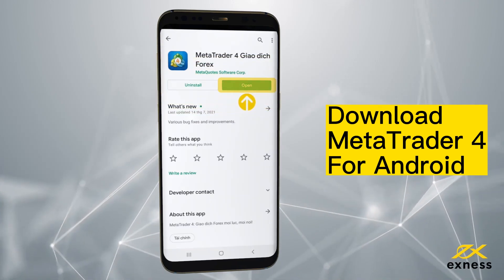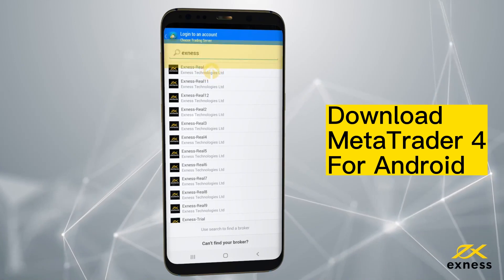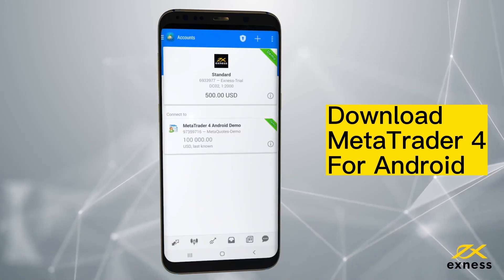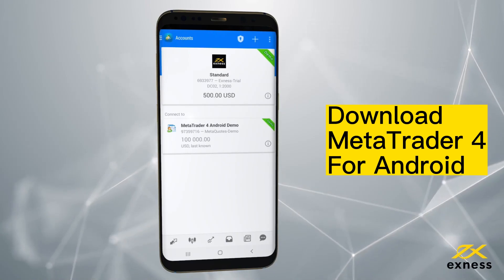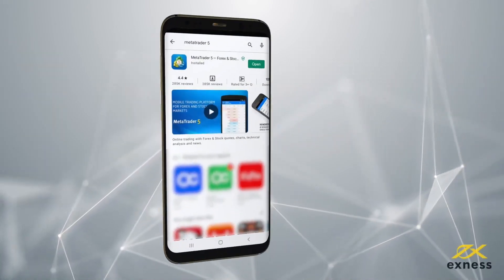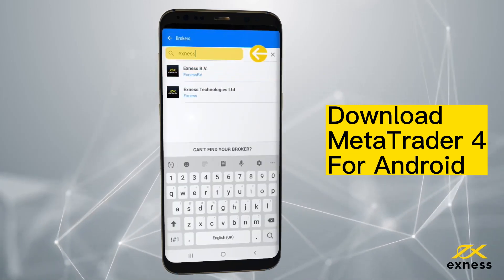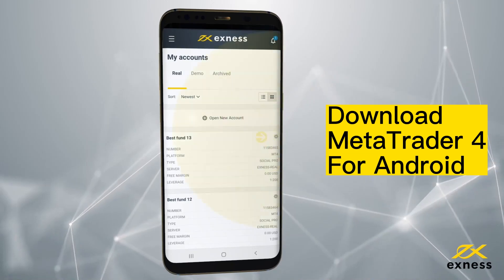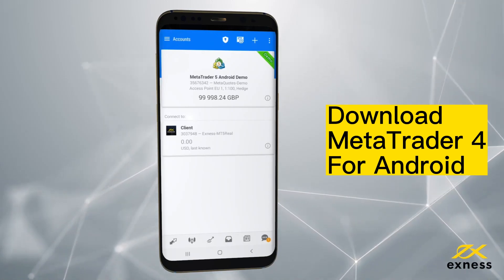Trade with Exness - How To Download, Install and Login MT4, MT5 on Android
Exness Tags: Exness Account Opening, Exness Account Verification, How To Download MT4 MT5 on Android, How To Install MT4 MT5 on Android, How To Login MT4 MT5 on Android

Exness Limited is an international, award-winning retail forex broker founded in 2008. With a deep understanding of traders’ needs, the forex company provides accessible, stable, and reliable brokerage services through the use of modern trading and investment technologies.

Trading with exness you can use infinite leverage. Sign up for an account and let's get started. Good Luck